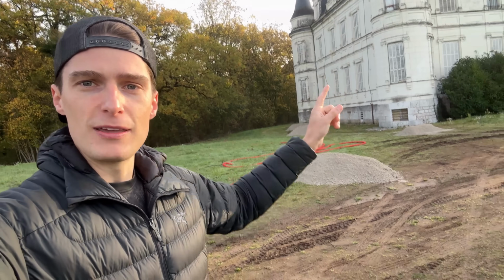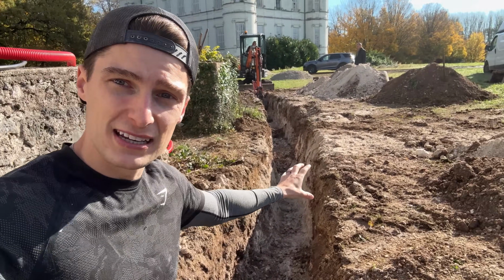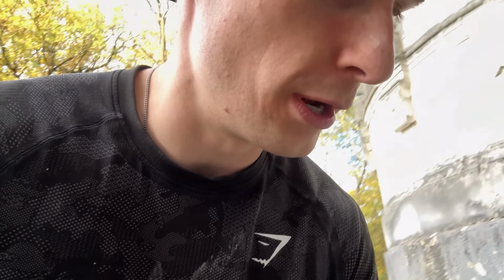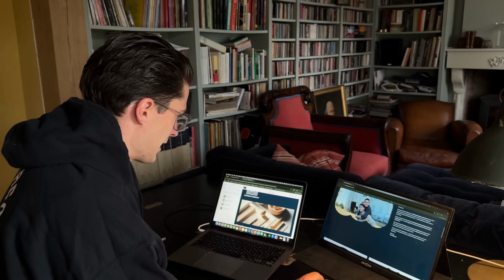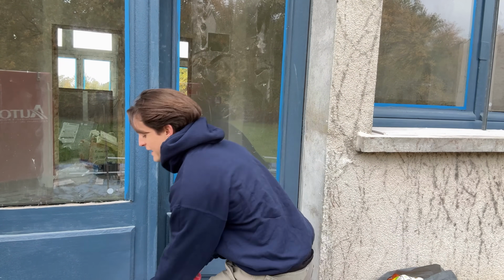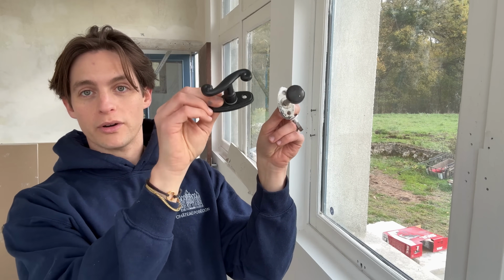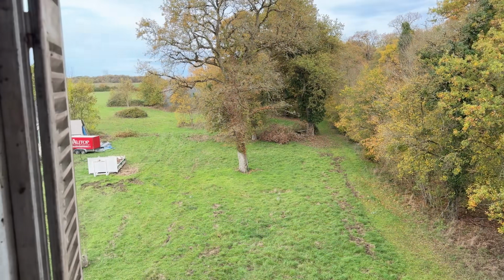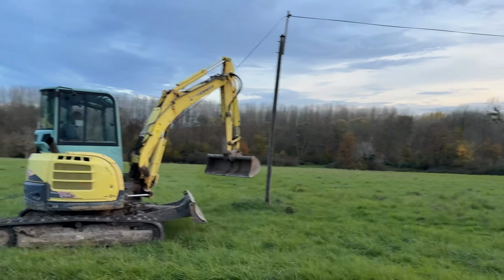Chateau Poseidon - Episode 20 : The Most Stressful 48 Hours Yet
This week, we take on one of the biggest challenges since buying the château: digging trenches to reconnect electricity and water for the first time in 40 years. With only 48 hours before a major storm rolls in, the race is on to lay every cable and pipe in time.

And in the middle of all the chaos, Tom’s mum arrives to finally see Château Poséidon — a moment we’ve been looking forward to since the very beginning.